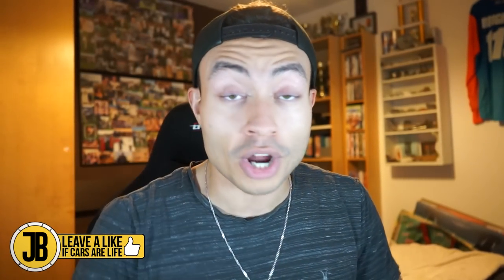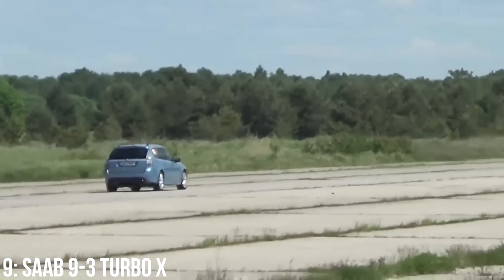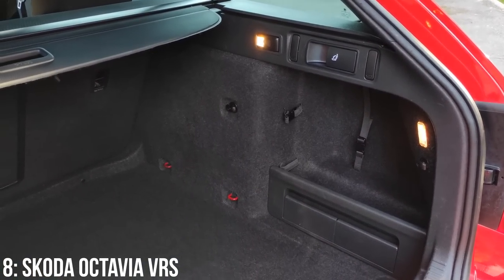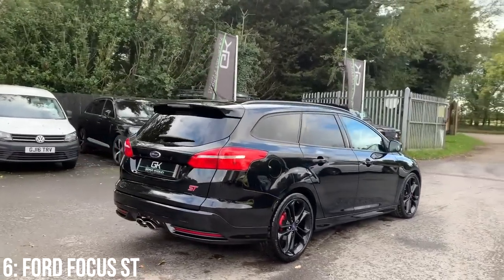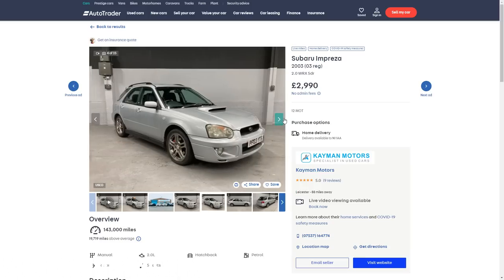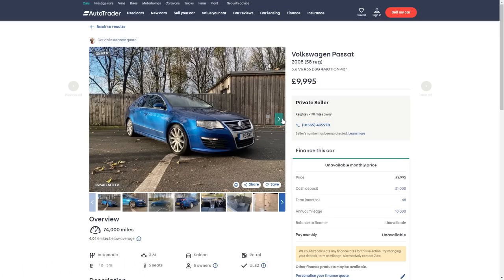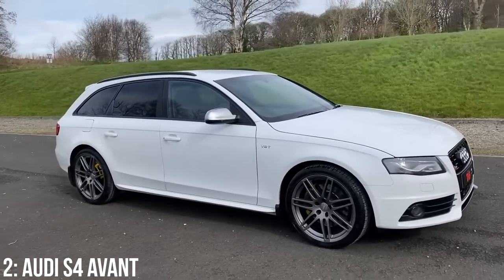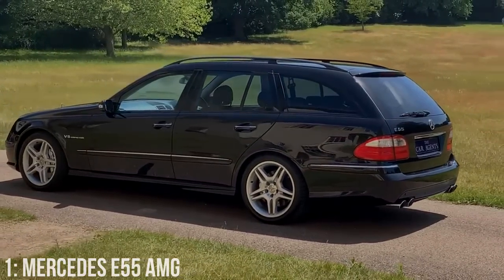10 CHEAP Estate Cars with INSANE Performance! (Under £10,000)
Cheap fast estate cars / station wagons are the perfect sleeper cars, with insane power, both bhp and torque, without a major song and dance! All the practicality, without compromising on acceleration and top speed, these are some of my personal favourites... Maybe it's time for me to get another estate as my daily..?

Bruddas (Patrons):
- Davidos
- Will A.
- Callum M.
- Ethan W.
- TheGeordieTiger
- Callum W.
- Callum G.
- Gabriele S.
- Johannes I.
- Jag H.
- Dhruv A.

Chapters
Introduction: 00:00
Alfa 159: 00:42
Saab 9-3: 01:53
Skoda Octavia: 02:56
Volvo V70: 04:08
Ford Focus: 05:06
Subaru Impreza: 06:33
BMW 335D: 07:50
VW Passat R36: 09:07
Audi S4: 10:24
Mercedes E55: 11:32
Close: 12:42